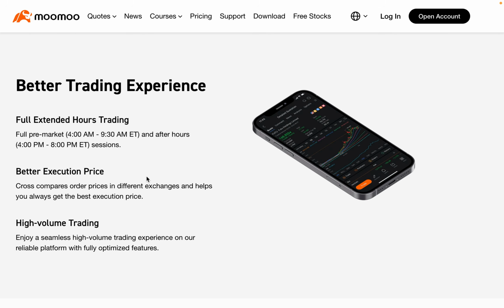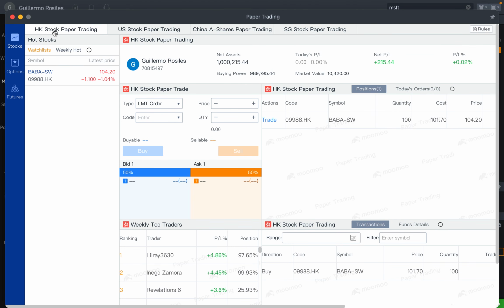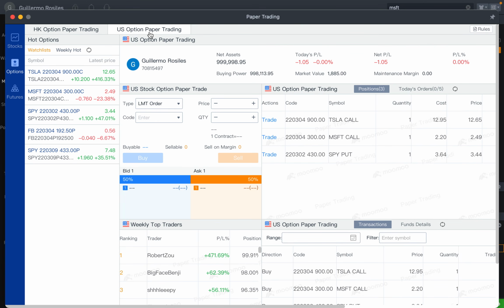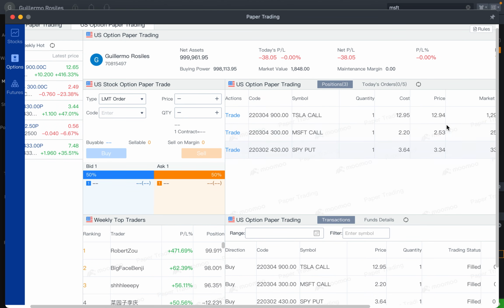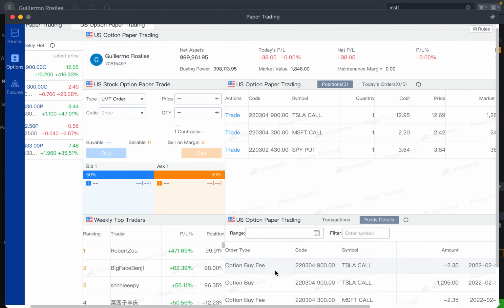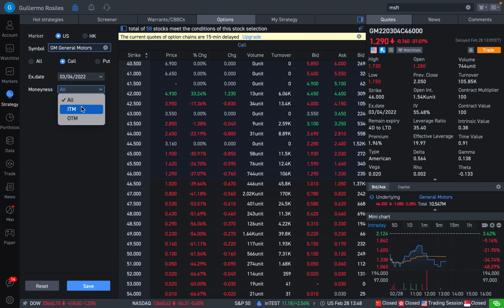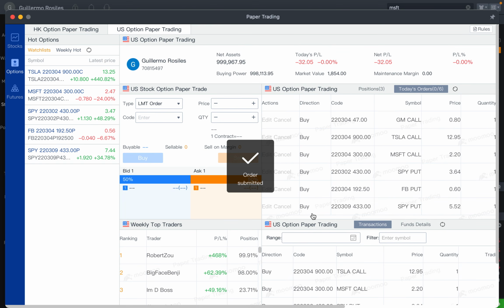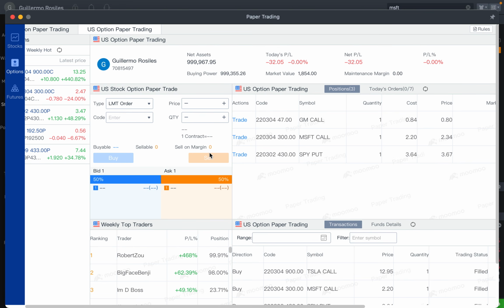PAPER TRADING OPTIONS FOR BEGINNERS ON MOOMOO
Today we will be using a trading simulation platform that lets you practice trading in realistic market conditions without risking any real money (paper trading options). In this tutorial, i'll show you how this paper trading platform works as well as how to start paper trading options on it.